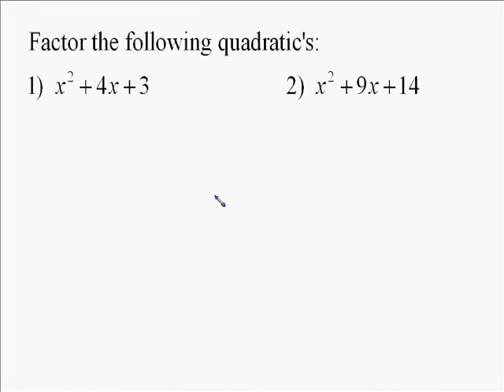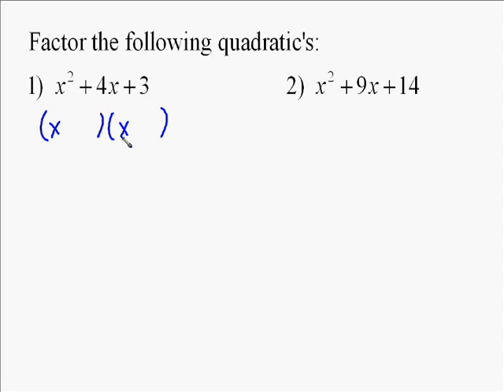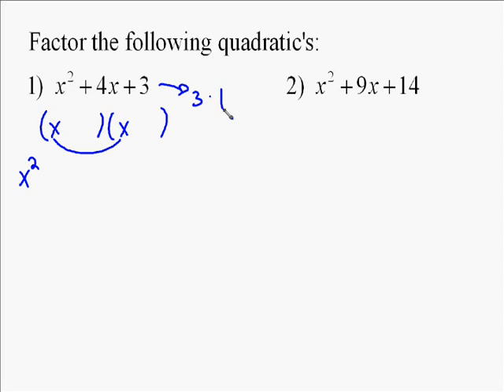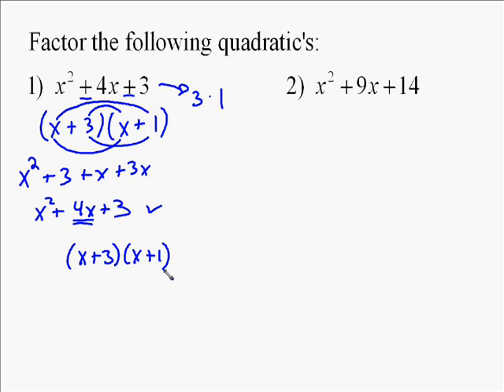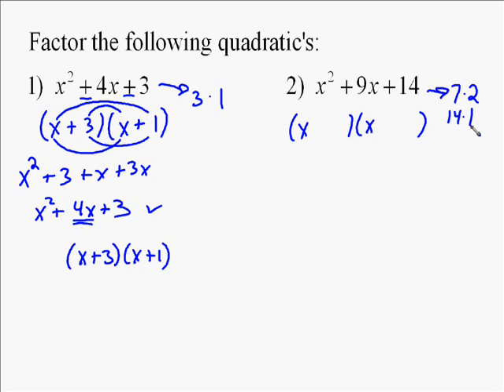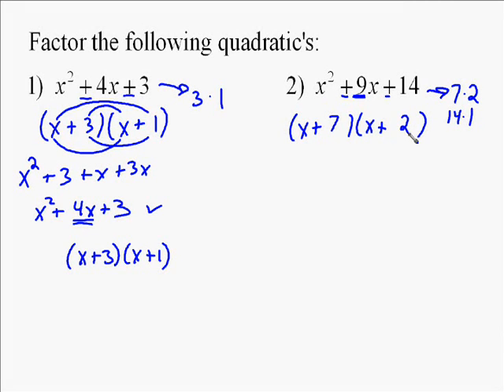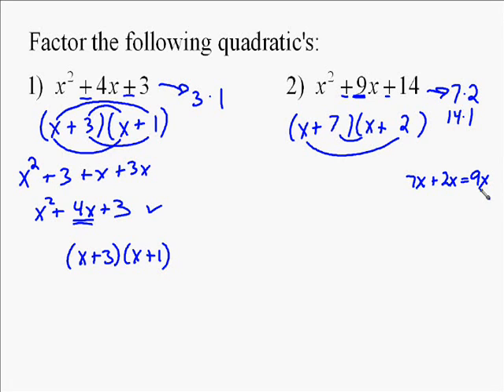A110.9 Factoring Quadratic Expressions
the following are a couple of examples of how to factor quadratic equations.